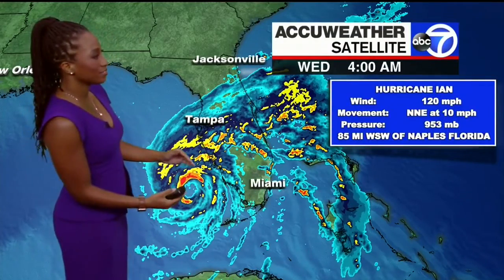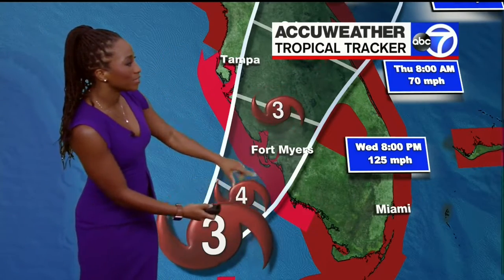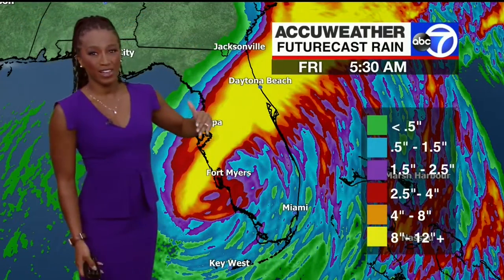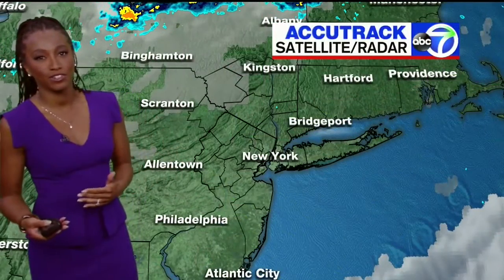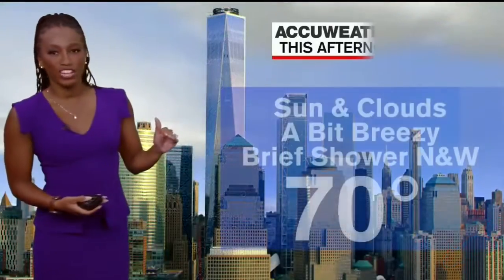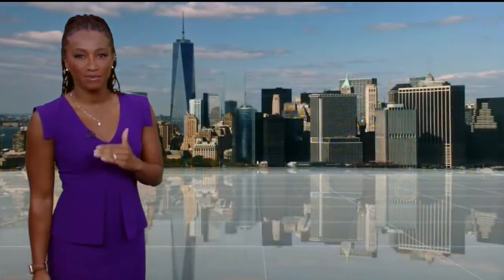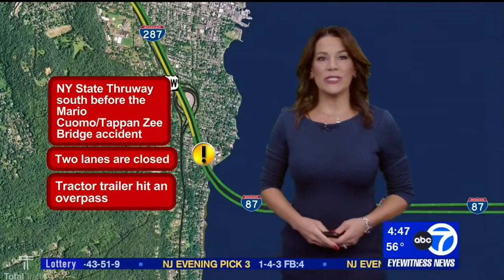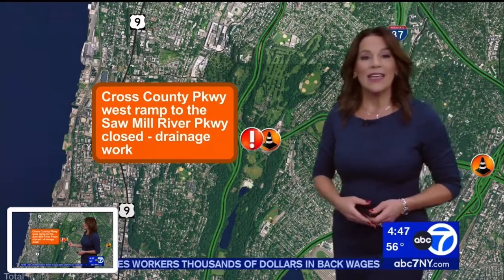Brittany Bell With AccuWeather Forcast